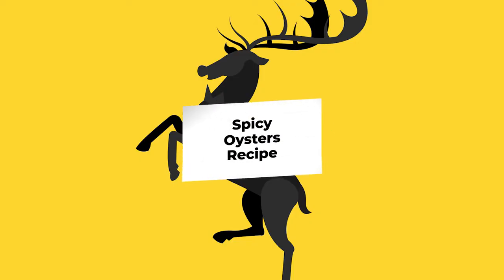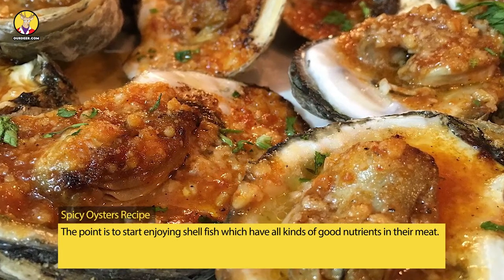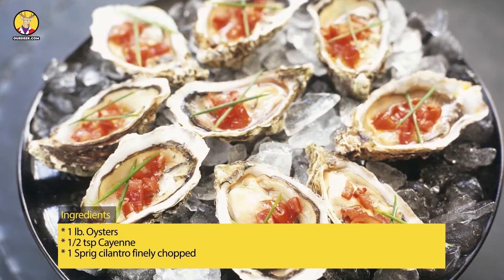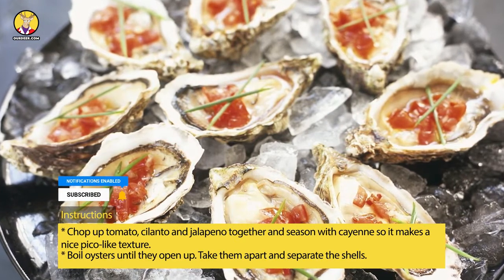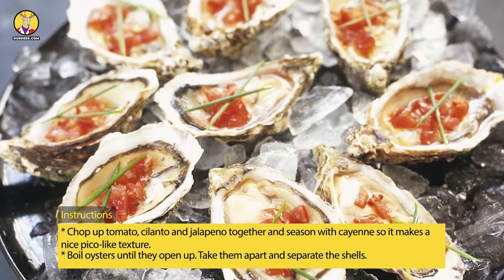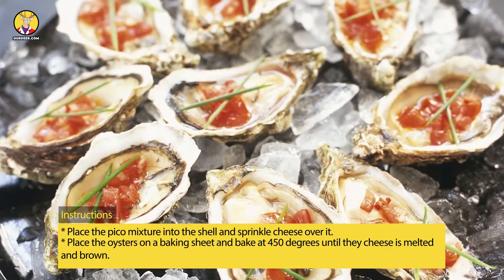Spicy Oysters Recipe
Here’s what you need to know about Spicy Oysters Recipe.